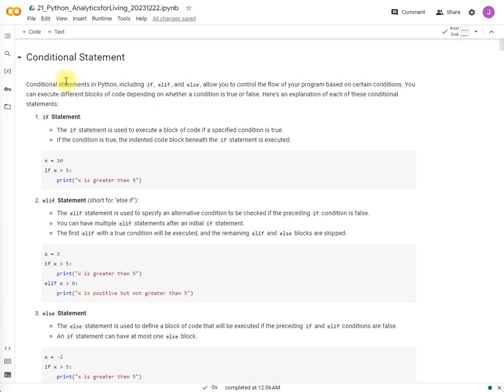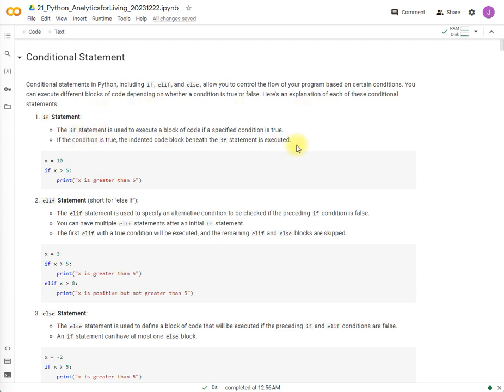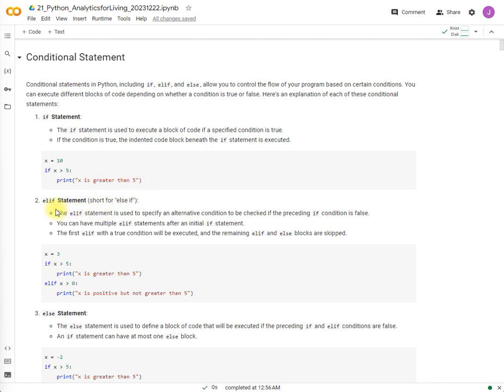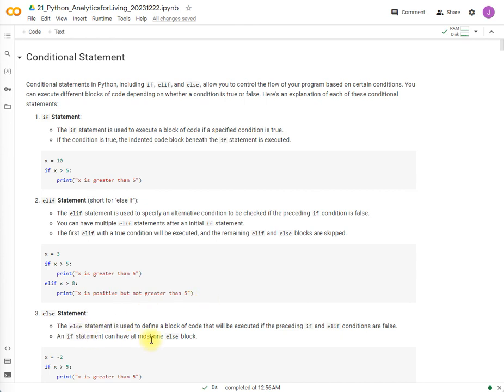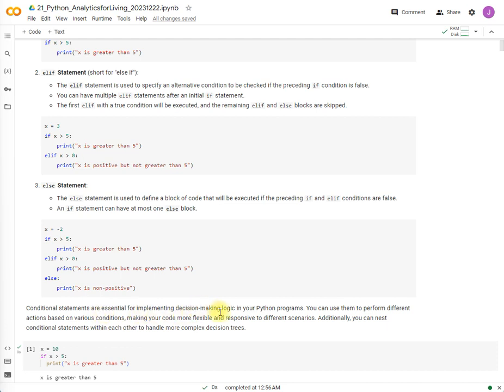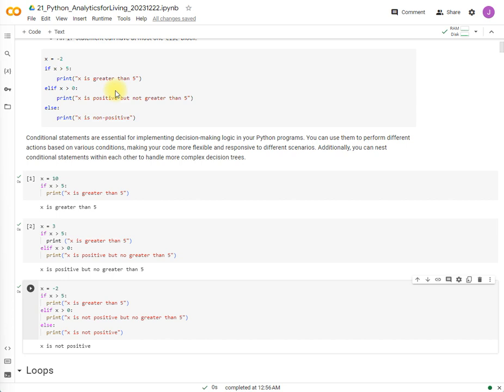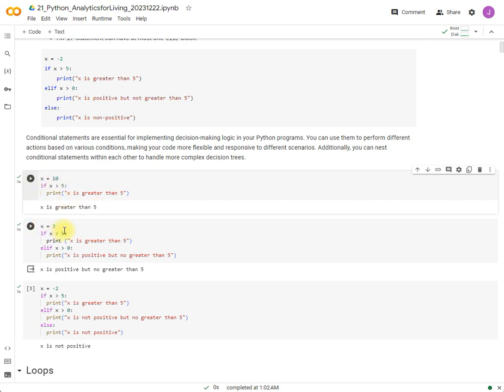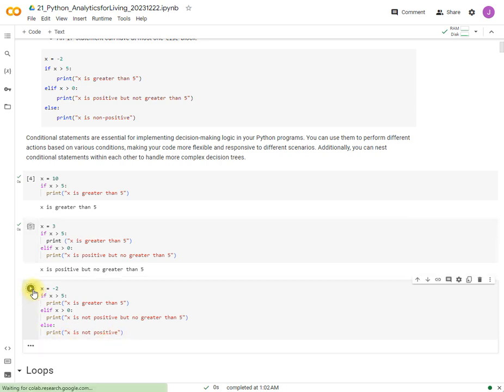Python conditional statements if elif else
Analytics for Living
Advanced Python
Python conditional statements
if, else if elif, else